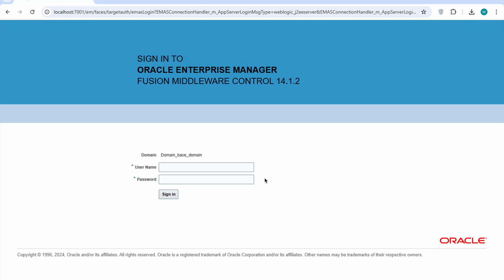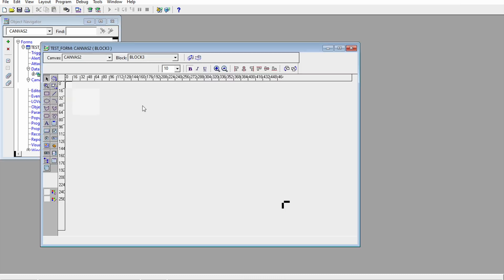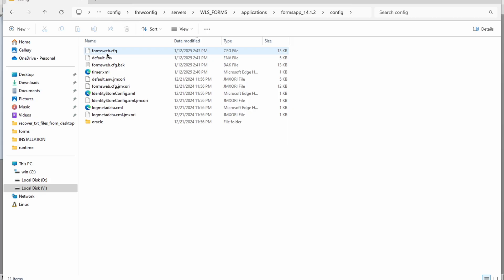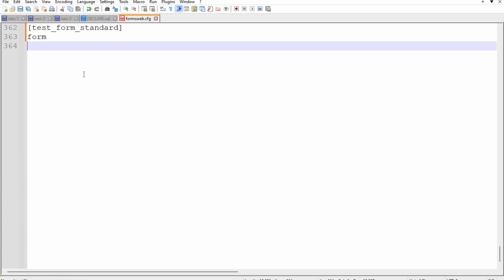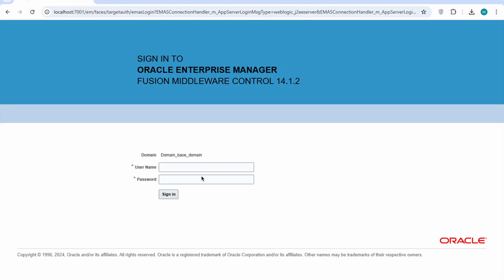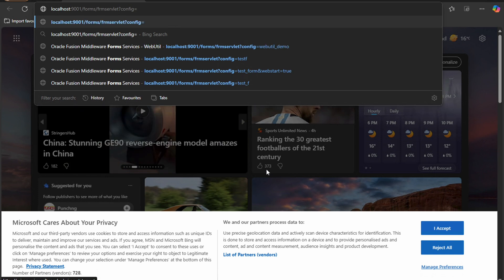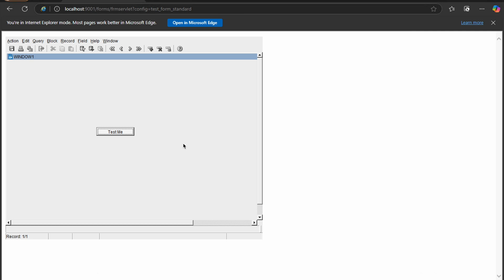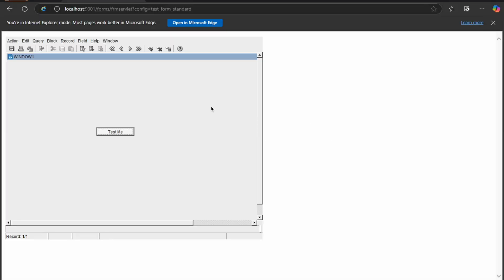Oracle Forms 14c: Easy Client-Side Deployment Explained | Method 1 of 3 🚀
🔥 Learn Oracle Forms 14c Deployment Like a Pro!

In this video, I walk you through 1 of 3 powerful methods to deploy Oracle Forms 14c applications on the client side. Whether you're a developer or an administrator, this guide simplifies the process and ensures seamless deployment for your users.

💡 What’s Covered:
✅ Step-by-step Oracle Forms client-side deployment
✅ Simplified configuration for end-users
✅ Tips to enhance performance and user experience

🌟 This video is part of my exclusive Oracle Forms 14c Series, designed to help you master Oracle Forms deployment and configuration. Don’t miss the other methods coming soon!

💬 Stay Updated!